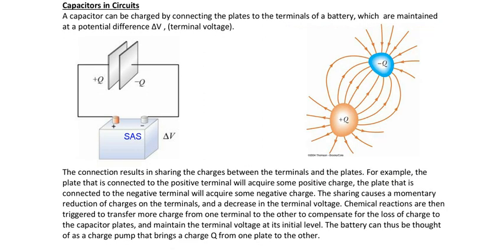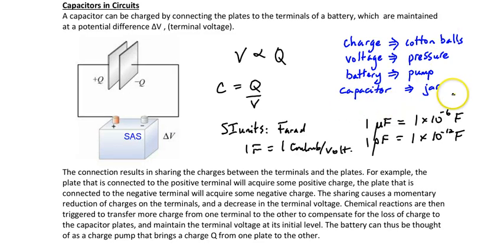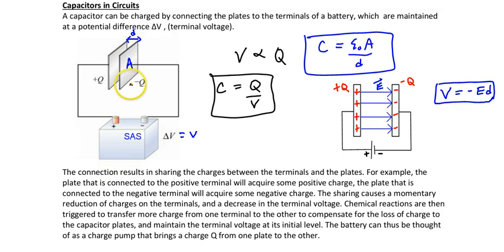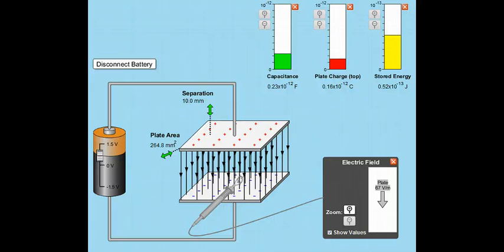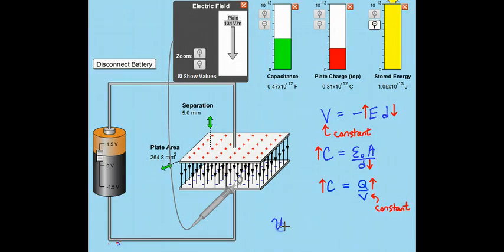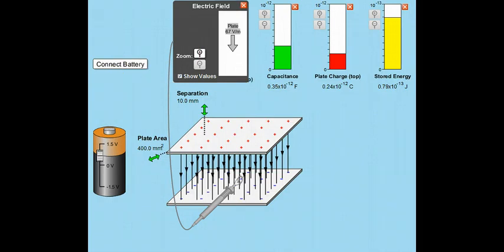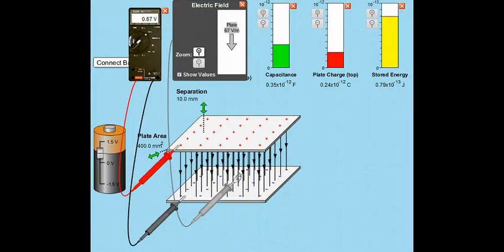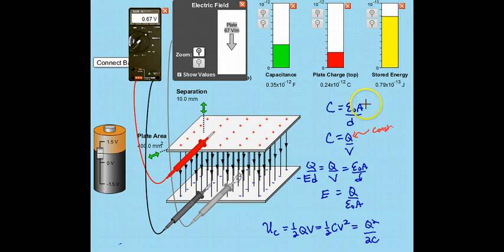Chapter 20, Capacitors in Circuits